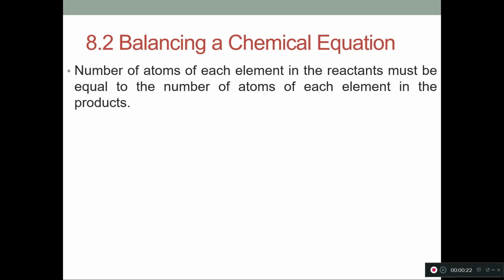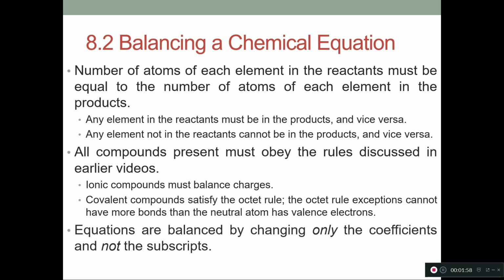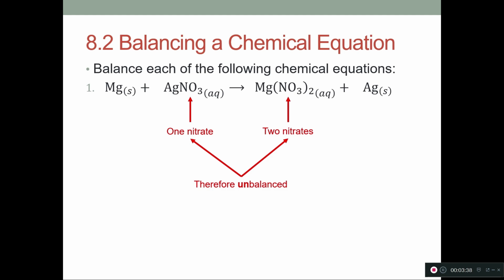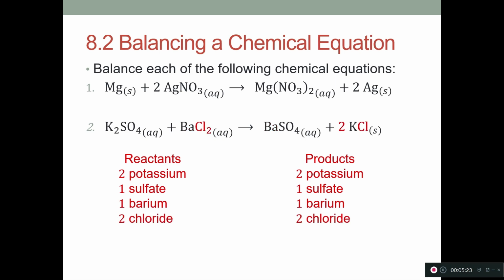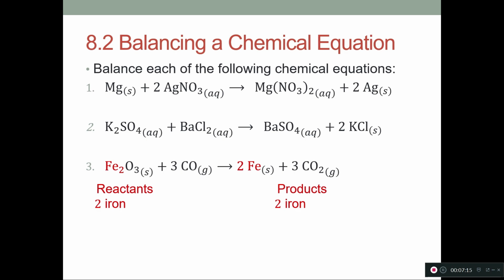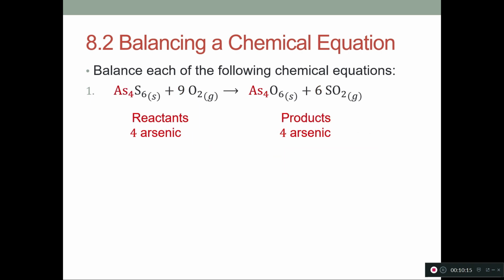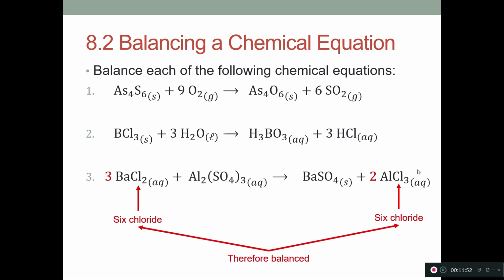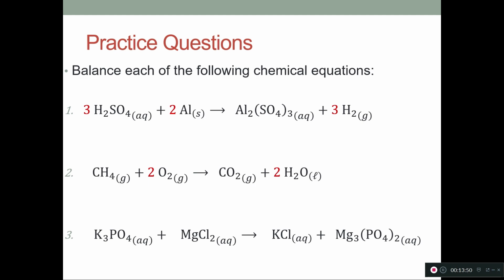Balancing Chemical Equations | General Chemistry Survey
Chemical reaction, balanced, coefficient, subscript, conservation of matter.

Other places you can find content from me:

Amazon - Author Profile

Incarnate: Existence
Incarnate: Essence
Incarnate: Schism